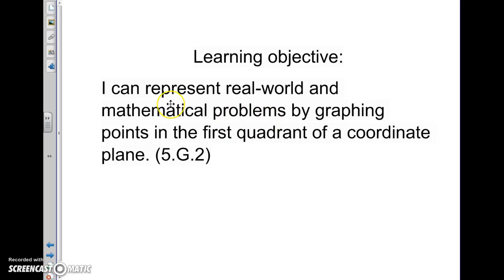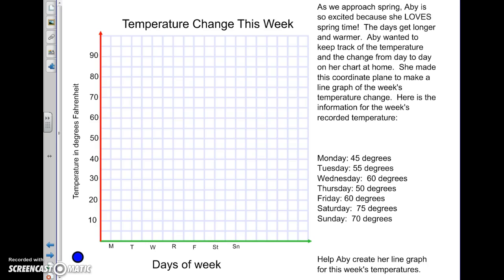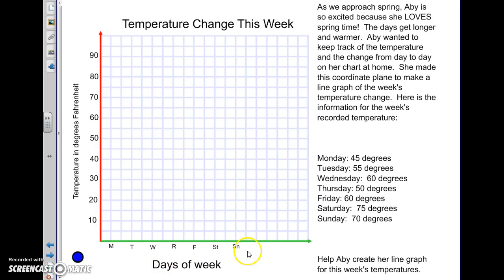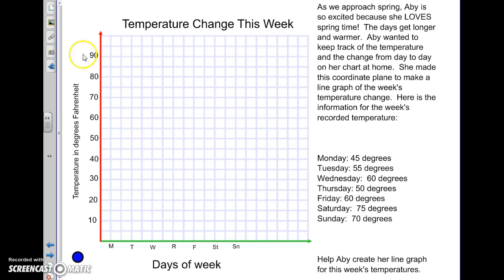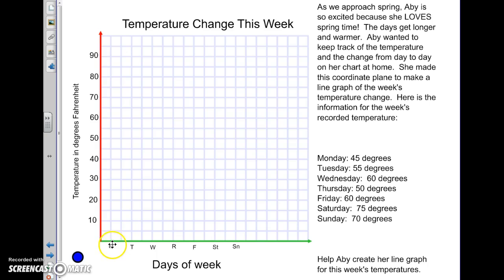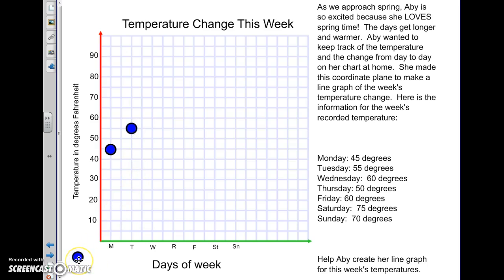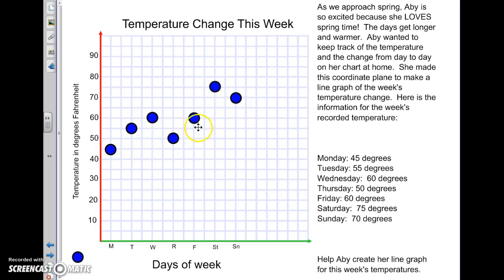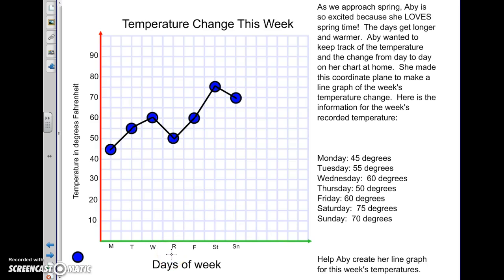Temperature Line Graph